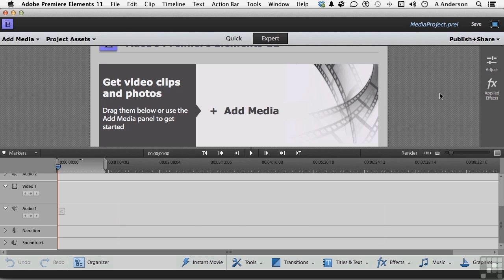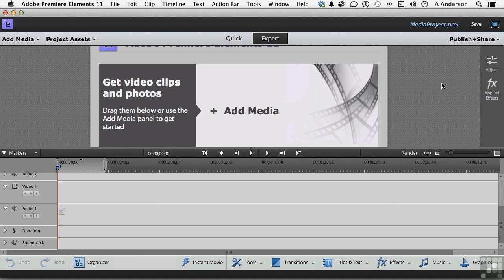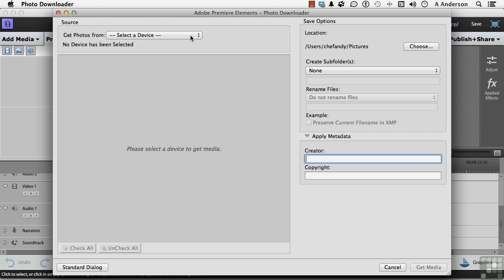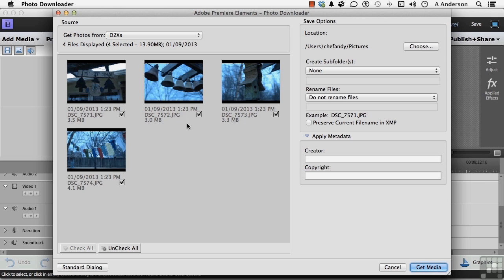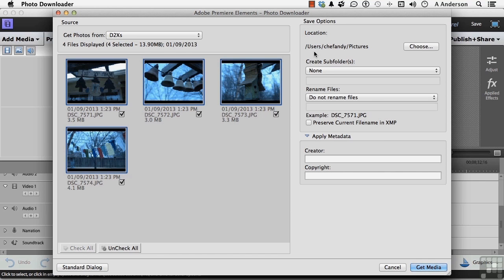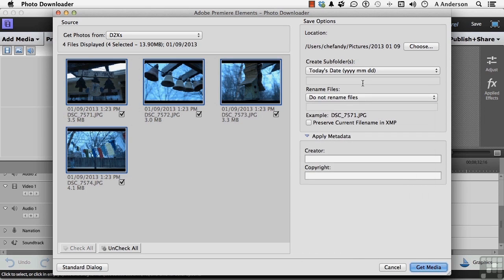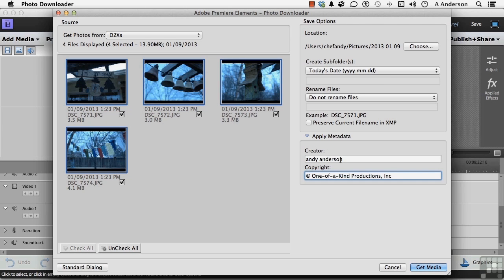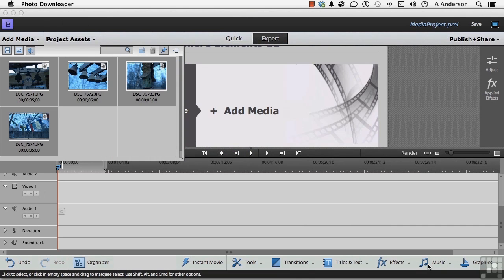Adobe Premiere Elements 11 Tutorial | Capture From DSLR Cameras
Want all of our free Premiere Elements videos?

More details on this Premiere Elements 11 training can be seen This clip is one example from the complete course. For more free Adobe tutorials please visit our main website. YouTube